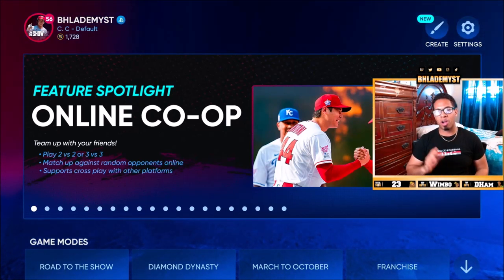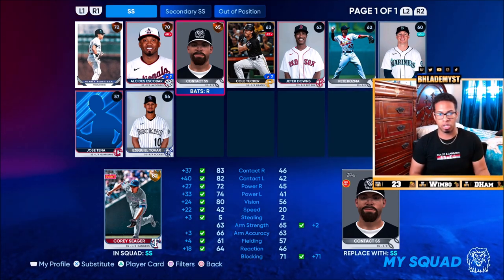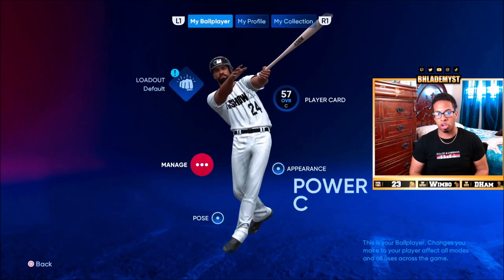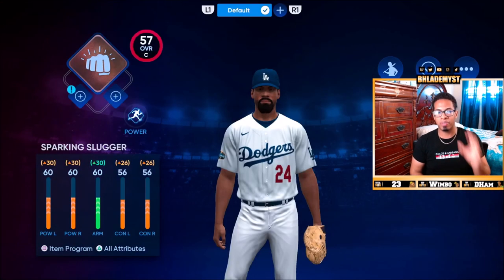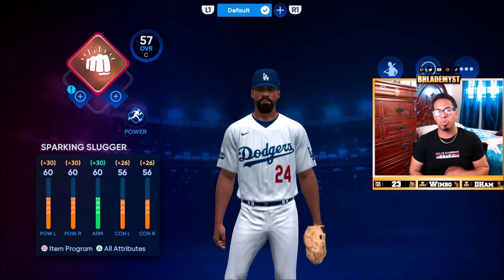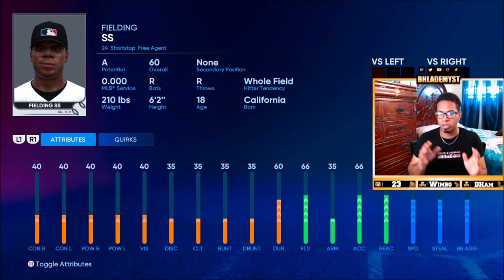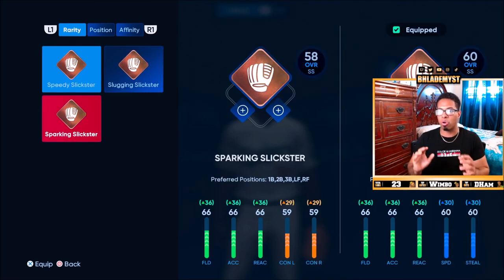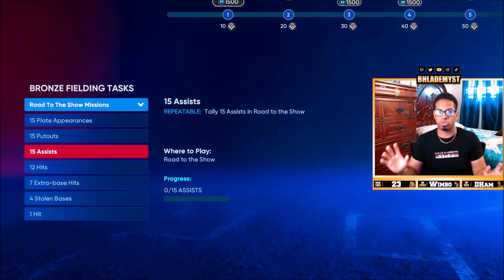HOW To CREATE Best BALLPLAYER Loadout MLB The Show 22 Diamond Dynasty